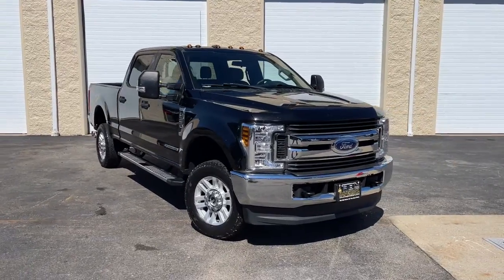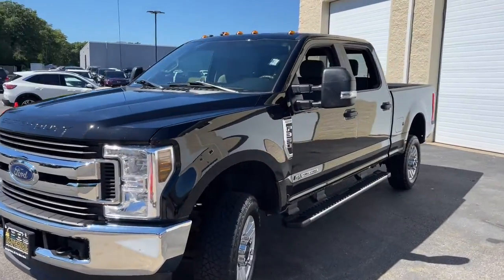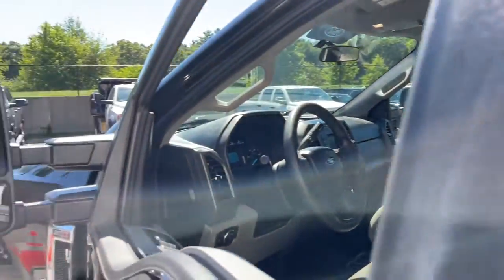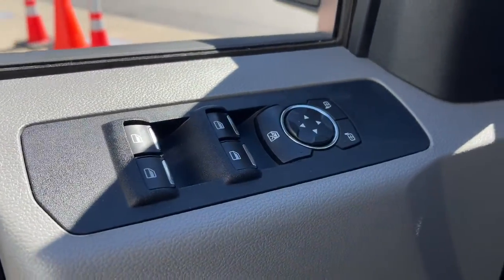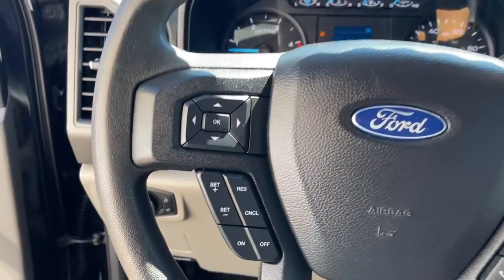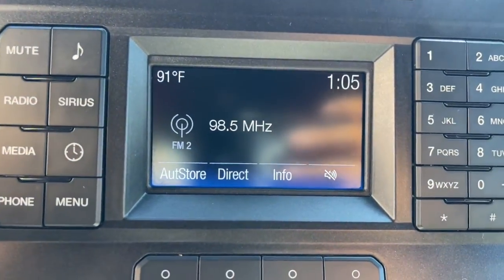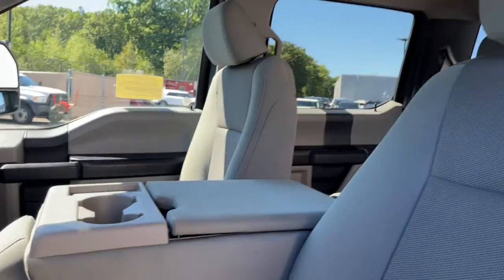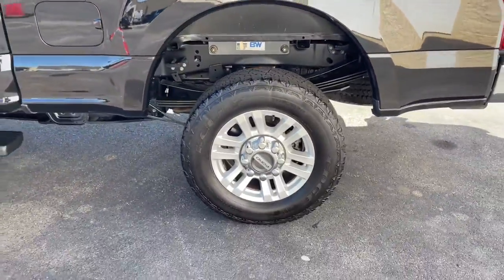2019 Ford F-350SD Milford, Mendon, Worcester, Framingham MA, Providence, RI P14785A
Black Used 2019 Ford F-350SD available near me in Milford, Massachusetts at Imperial Ford. Servicing the Mendon, Worcester, Framingham MA, Providence, RI area.

Imperial Ford
18 Uxbridge Rd

Recent Arrival! Backup Camera, Bluetooth, Cruise Control, Power Windows, Power Locks, Steering Wheels Radio Controls, Aluminum Wheels, Advanced Security Pack, Bright Chrome Grille, Bright Chrome Hub Covers & Center Ornaments, Chrome Front Bumper, Chrome Rear Step Bumper, Order Code 610A, Power Equipment Group, Power Front & Rear Seat Windows, Power Locks, Power Tailgate Lock, Radio: AM/FM Stereo/MP3 Player, Remote Keyless Entry, Snow Plow Prep Package, Steering Wheel-Mounted Cruise Control, STX Appearance Package, SYNC Communications & Entertainment System, Trailer Tow Mirrors w/Power Heated Glass, Wheels: 18 Sparkle Silver Painted Cast Aluminum. Black 2019 Ford F-350SD XL 4D Crew Cab XL 4WD TorqShift 6-Speed AutomaticbrbrbrClean CARFAX. CARFAX One-Owner. Power Stroke 6.7L V8 DI 32V OHV TurbodieselbrbrMORE ABOUT US: Imperial Cars Purchase With Confidence: 1) Free Car Fax Vehicle History Report available for all our vehicles online. 2) Our vehicles are Imperial Certified and go through a rigorous Multi-Point vehicle inspection. 3) Bottom line pricing. 4) 5-Day or 200 Mile Vehicle Exchange Program for your total confidence. If you are not happy with it bring it back within 5 days or 200 miles and we'll give you a credit of your full purchase price toward the purchase of another vehicle. (Excludes Renewed for You vehicles.)brbrPrice does not include tax, title, registration, documentation fee or other applicable state and local fees. Price includes Imperial trade assistance bonus of $1,000 for qualifying retailable trades with less than 10 years of use from original in service date. MENTION PROMO CODE: INTERNET1 to receive advertised promotional price, In order to qualify for promotional price, vehicle of interest must be paid in full and take same day delivery from dealer stock. Please call or email our phone and internet teams for the most up to date information on pricing and discounts. Buy for Price cannot be combined with any other discounts or promotions and is subject to change based on current market value at any time without any notice, customer must mention promo code in order to qualify for internet special discount. The information contained herein is deemed reliable but not guaranteed, dealer not responsible for any misprint involving the price or description of any vehicle, it's the sole responsibility of buyers to physically inspect and verify such information prior to purchasing. Transparency is our goal. NO WHOLESALERS OR DEALERS! Some of our Pre-Owned vehicles may be subject to unrepaired safety recalls. Check for a vehicle's unrepaired recalls by VIN